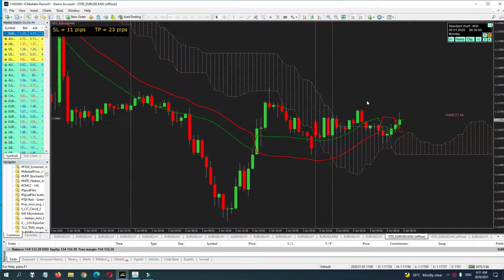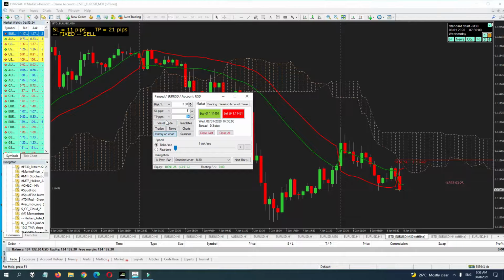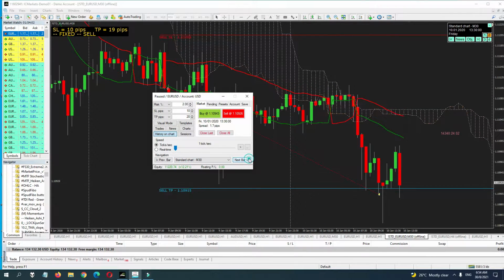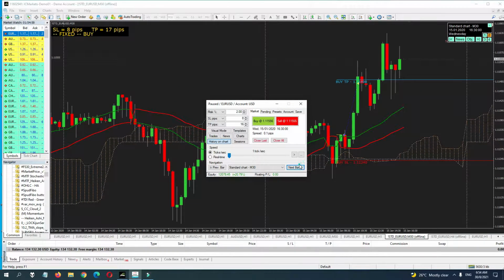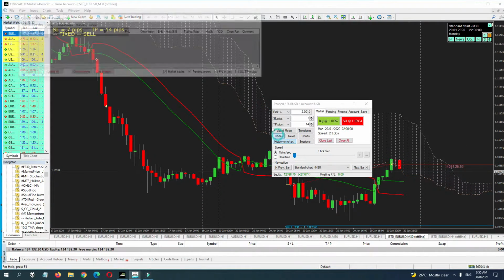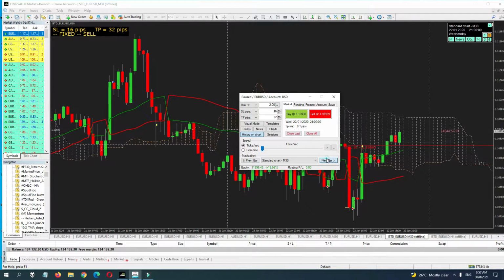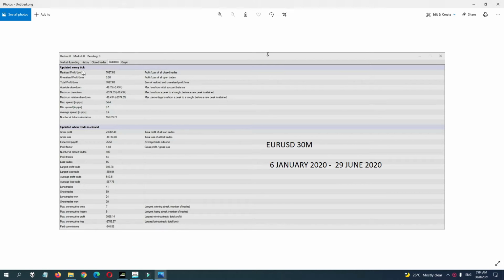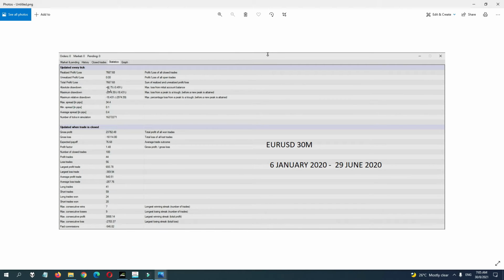SSL Strategy with Ichimoku cloud TESTED 100 TIMES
SSL Strategy with Ichimoku cloud TESTED 100 TIMES. SSL channel indicator with ichimoku cloud and ATR. This strategy works in forex, crypto and stocks.